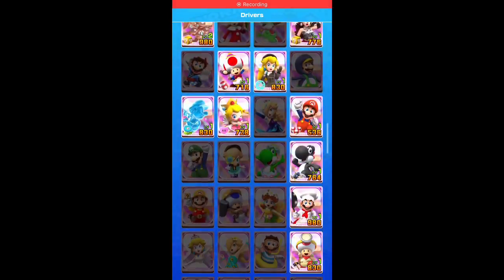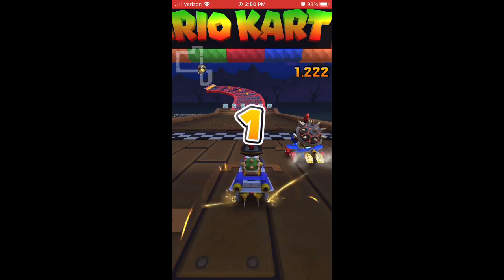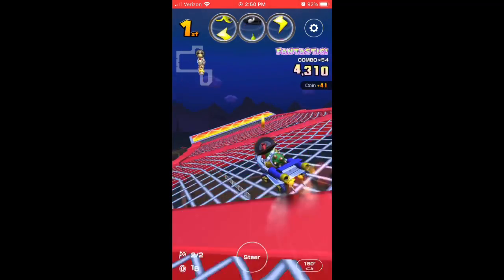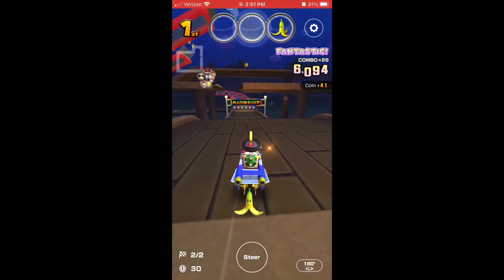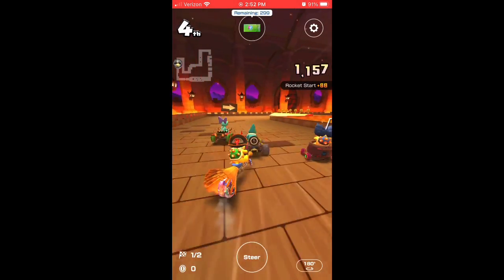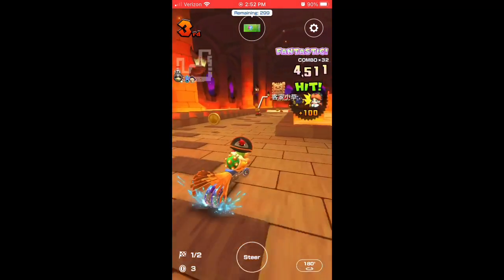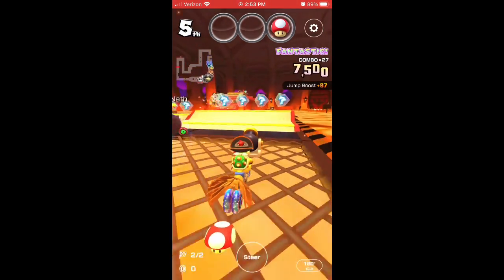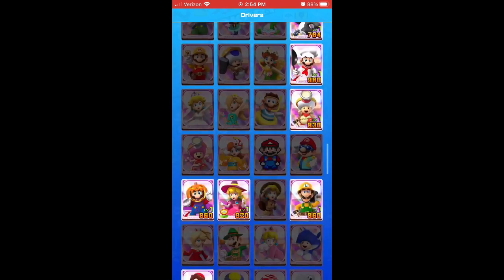Mario Kart Tour - Character Showcases: Bowser Jr. (Pirate)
What do you guys think of him?